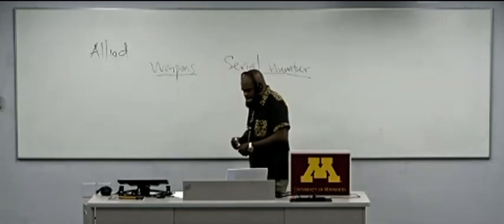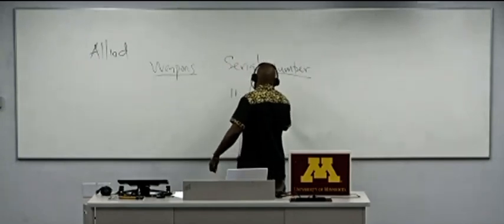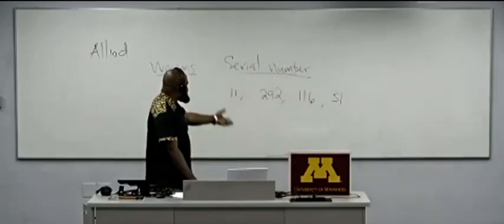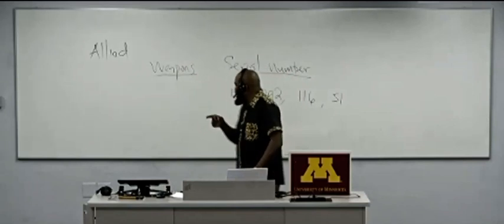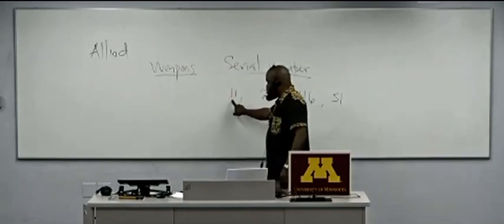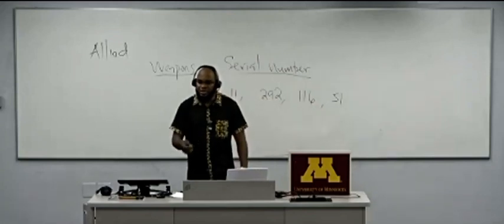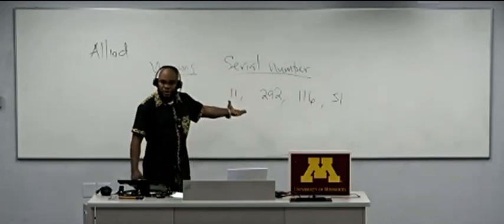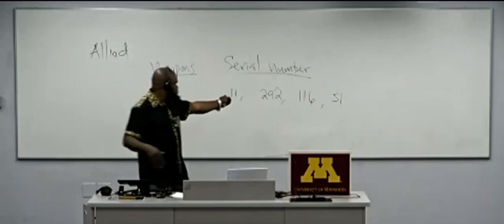TikTok of Order Statistics